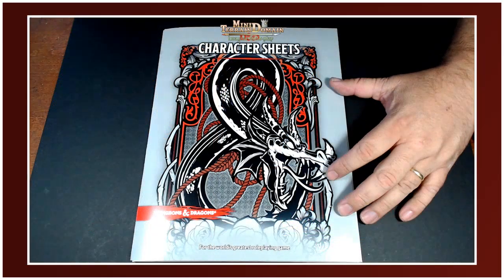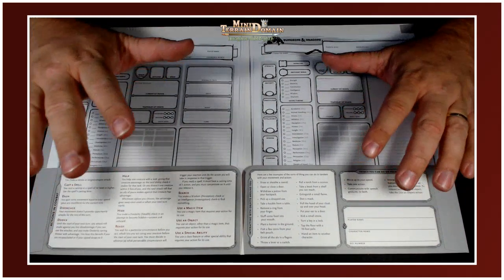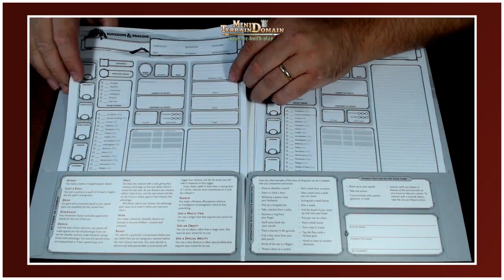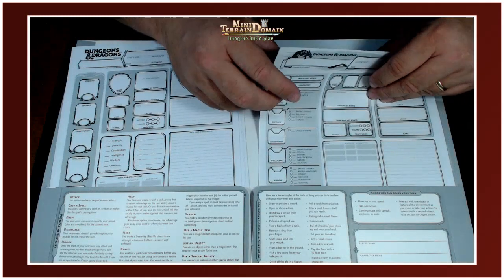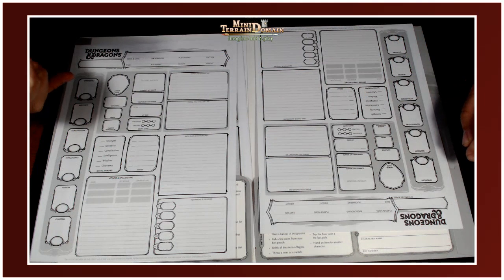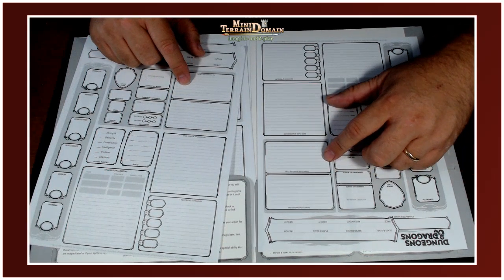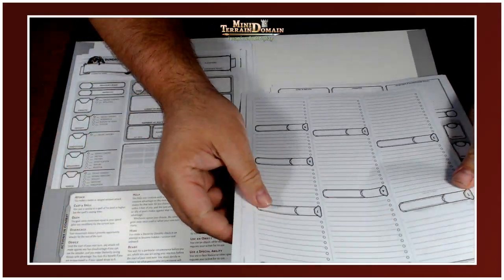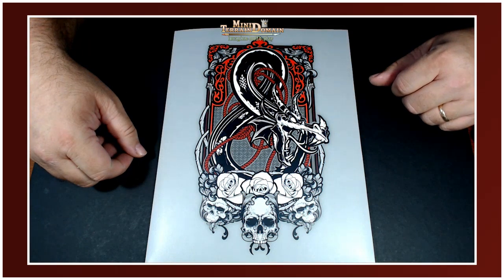MTD Reviews: D&D Character Sheets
I purchased the new D&D 5e Character Sheet folio and I crack it open and give you a look inside. Check out the video to get my impressions of this product and decide for yourself if you might want to purchase it.